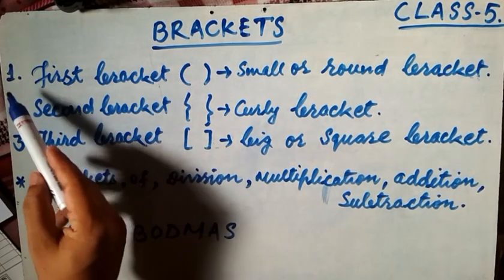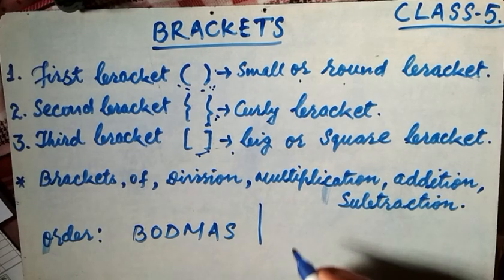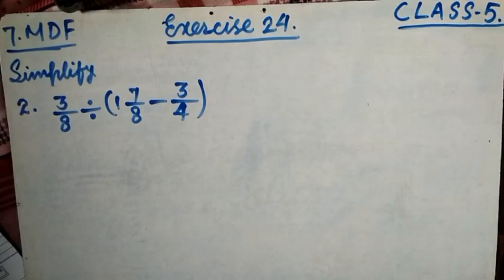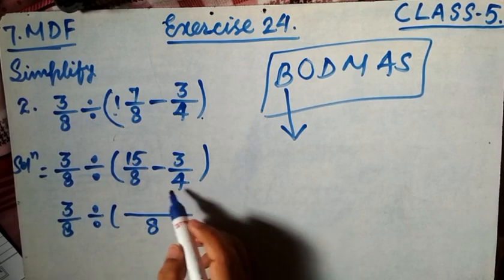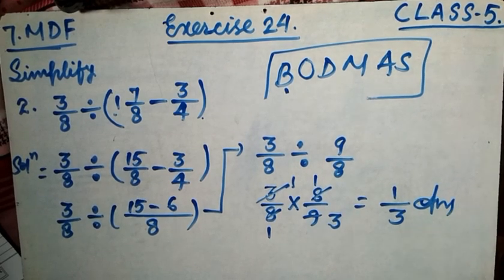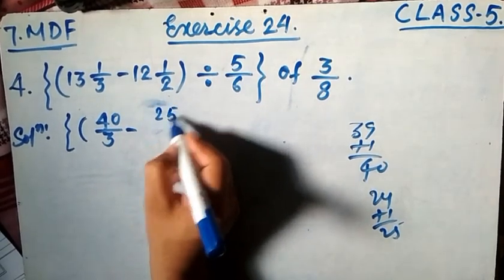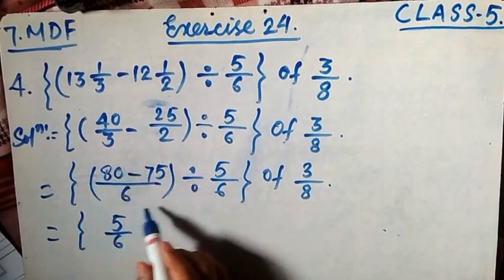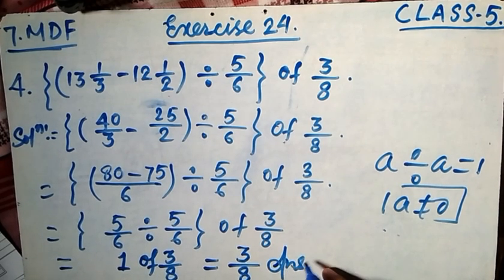Maths Class:5. Chapter:5.MDF. Part:13. Ex.:24.Q.1 to 5. BODMAS.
Questions on BODMAS.
BODMAS
ODMAS
MAHUSSAINMATH